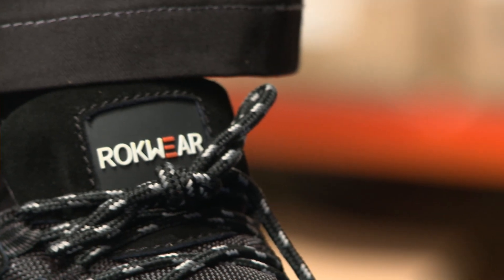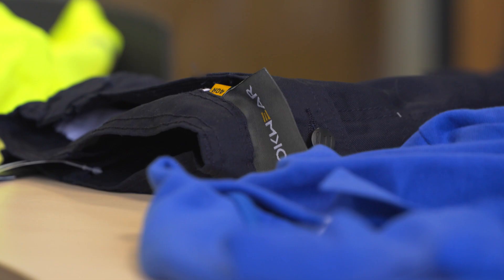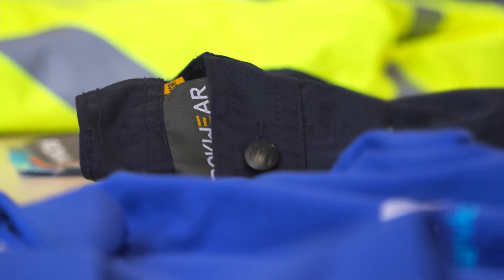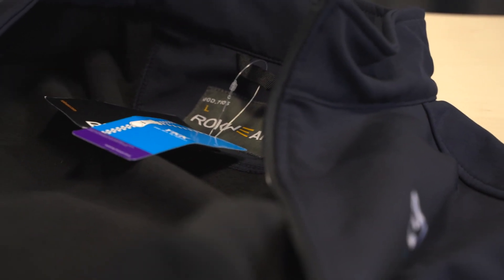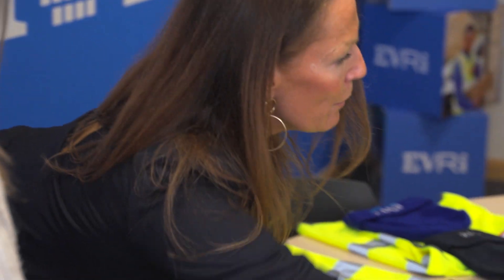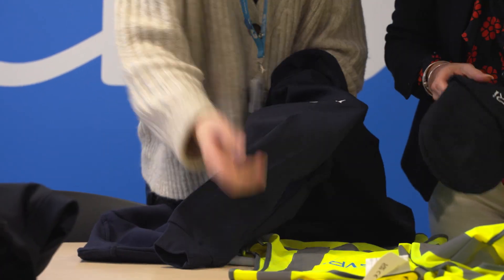Rokwear by SMI - The toughest and most innovative workwear & footwear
WORKWEAR  |  HI-VIS  |  HAND PROTECTION  |  SAFETY FOOTWEAR

What do our customer have to say about Rokwear?
Excellent quality with outstanding performance! 🎉

"It’s a smart corporate look, the textures great, it washes well, the look is good, and the colours are on brand" - Evri.